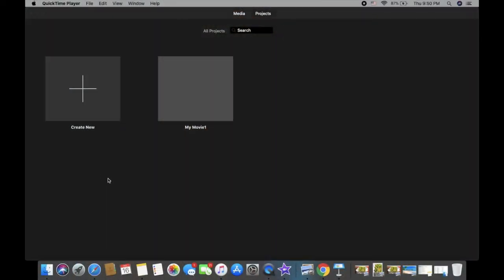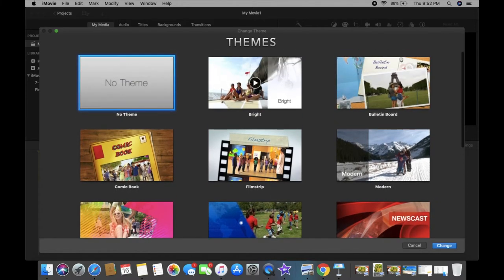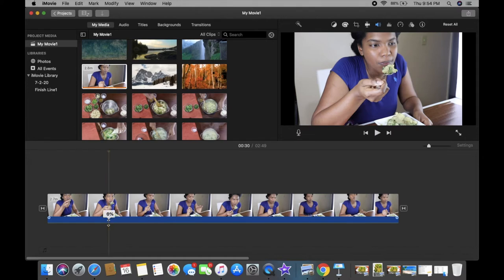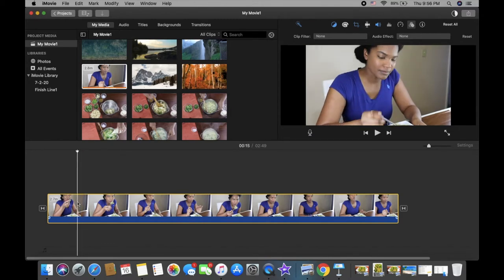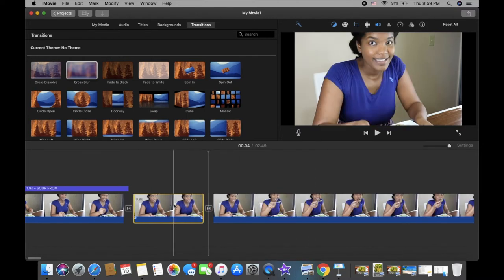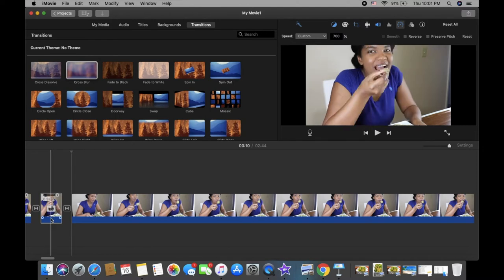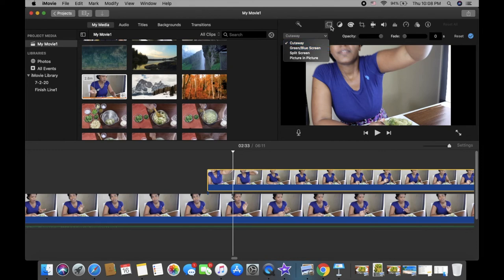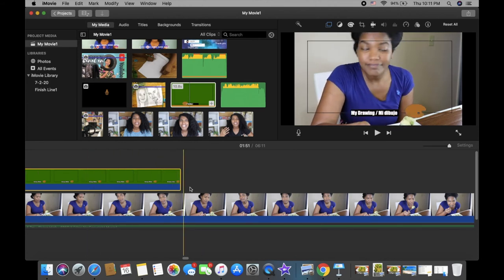Tutorial on iMovie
This video is about a tutorial on iMovie.

Camera & Lens
External Hard Drive
Round led light ring
Software: iMovie

Natural y Unica
Hi, My name is Luzdeyvis. I was born in Havana, Cuba. I’m a graduate nurse with the passion of growing my own business. I am the founder of ALL ABOUT NATURAL Y UNICA; in which I teach, educate, motivate, and help with my services. Oh, did I forget to mention that I also love to draw, craft, cook, edit, record, take pictures, create, and much more. When I found my true potential, I decided to share it with the whole world. Not letting obstacles to bring me down. I will provide services that can help motivate and captivate my audience. I appreciate the support of each one of you, hoping that I could be an inspiration to you and others. If you have any questions please feel free to write it down on the comments box down below and I will reply at my earliest convenience.